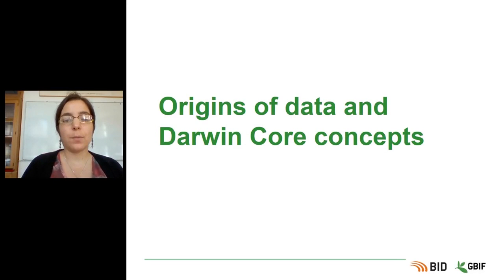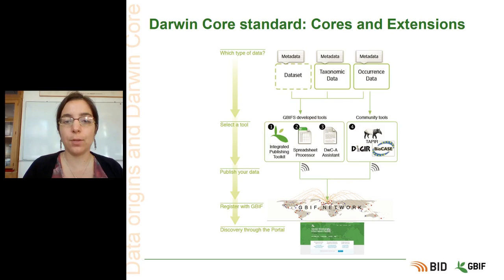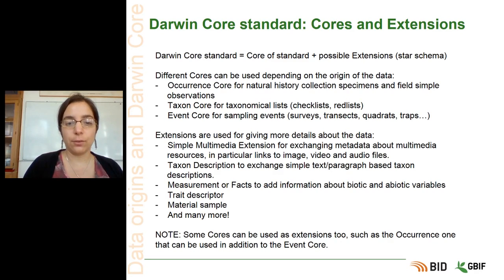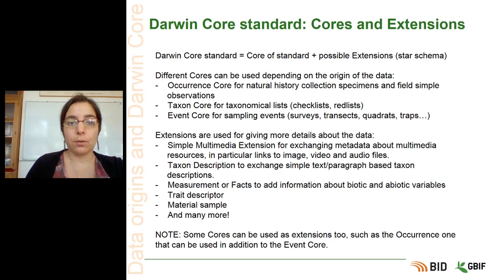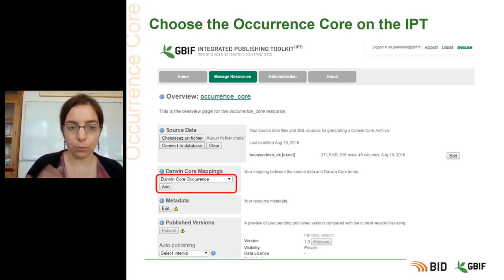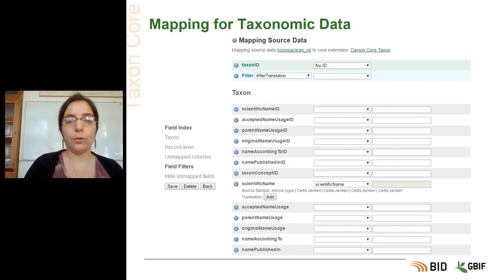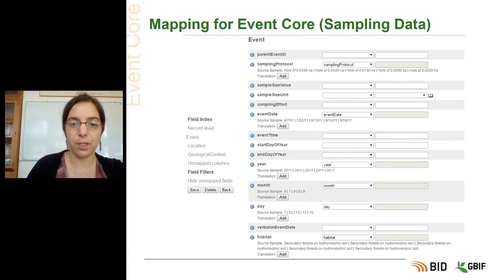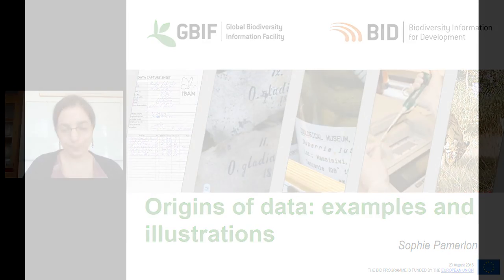BID Workshop Activity VI 01 Part 03 Towards Data Publishing